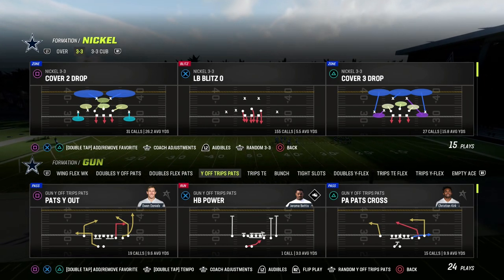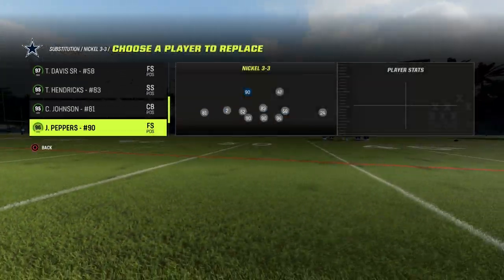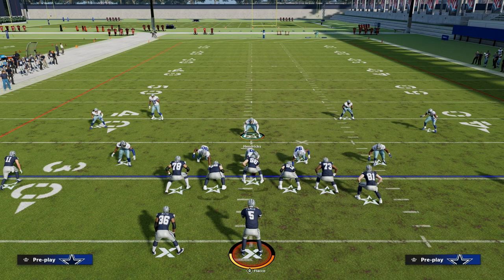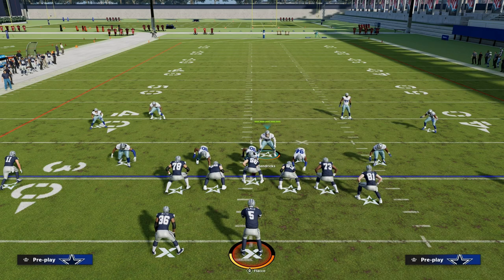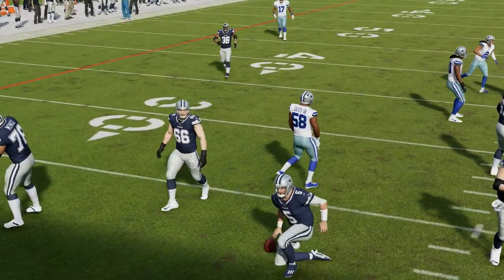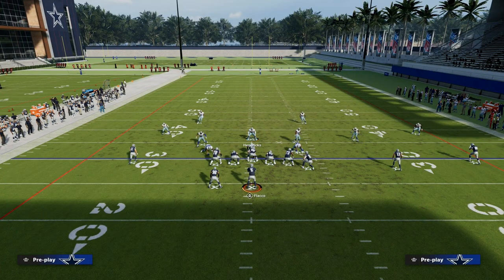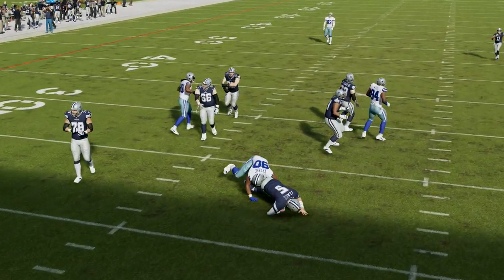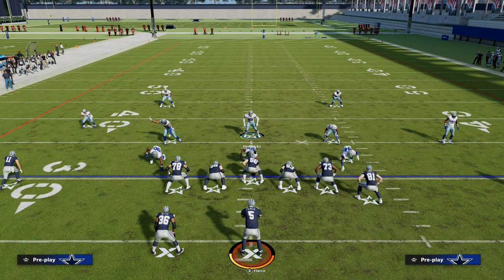The #1 Defense In Madden 23